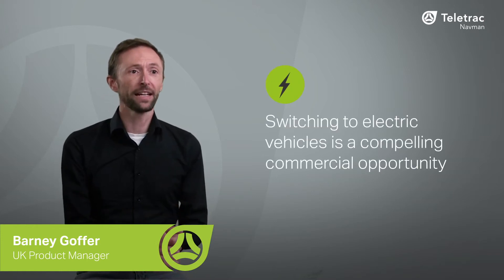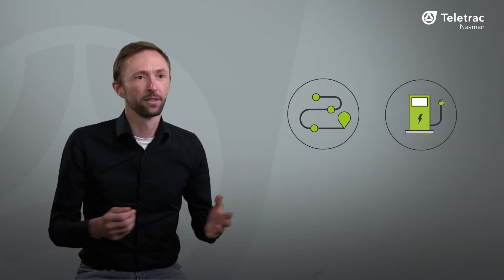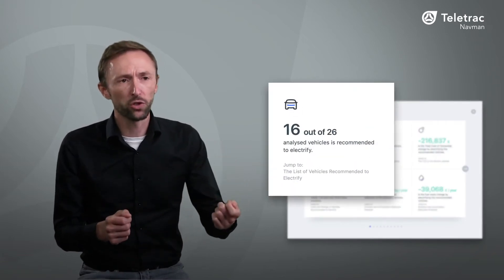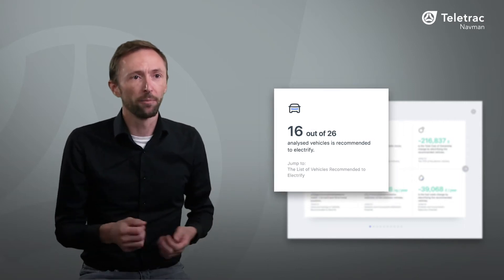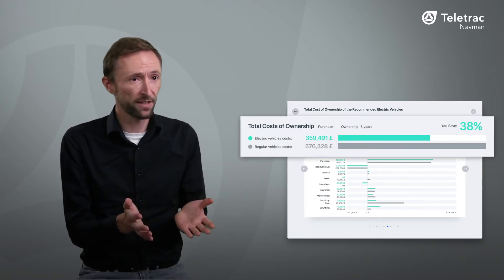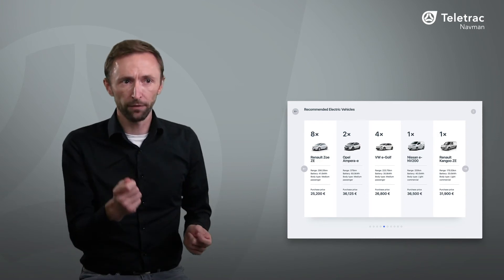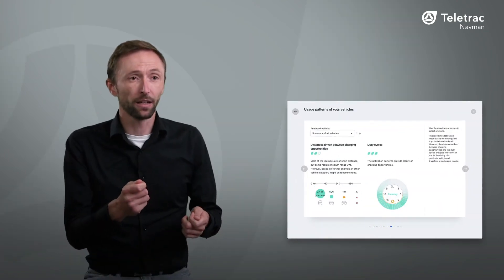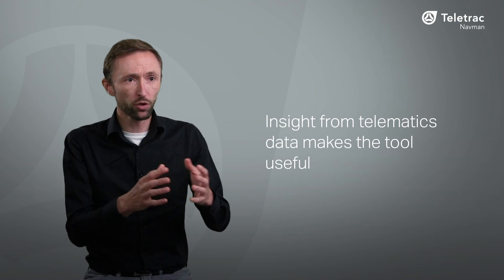The EV Readiness Tool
It’s not realistic to expect operators to overhaul their entire fleet at the touch of a button. Before making the move, businesses need to understand how feasible it may or may not be to electrify their fleets.

Using the up to date analytics of your current fleet state, our EV Readiness Tool predicts which vehicles in your fleet will be ready to convert from petrol or diesel, to electric and when. This allows you to confidently plan your entire vehicle conversion in the most efficient and cost-effective way possible.